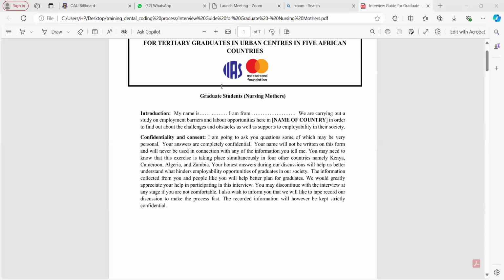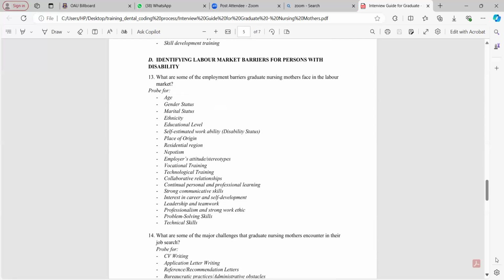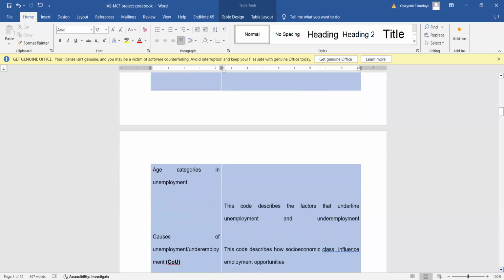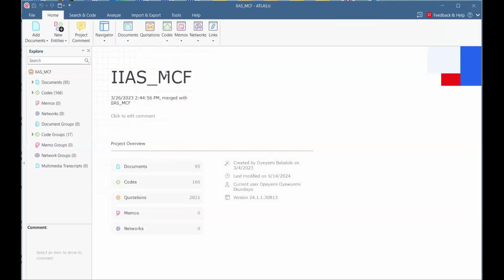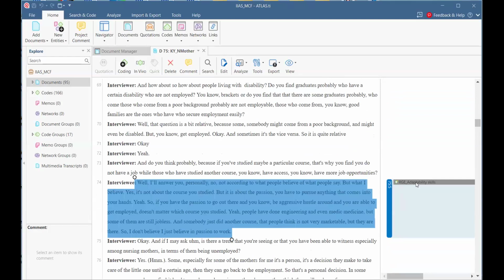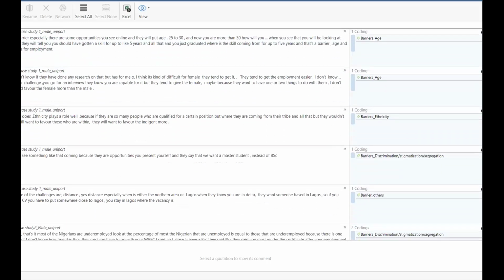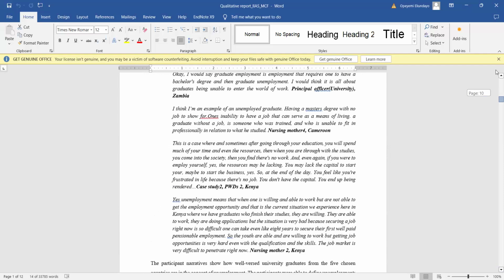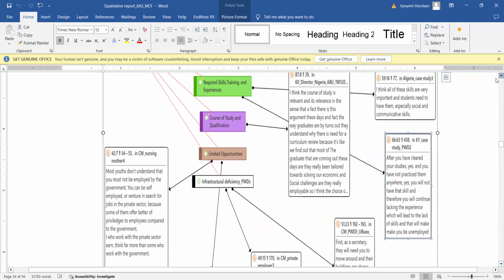Qualitative Data- use of ATLAS.TI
A manuscript writing hub training program for medical and dental students